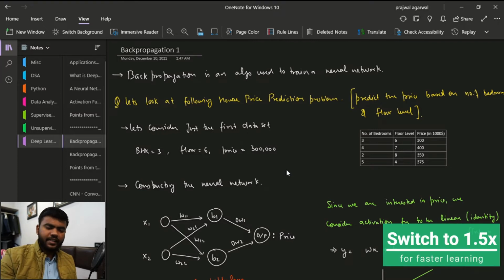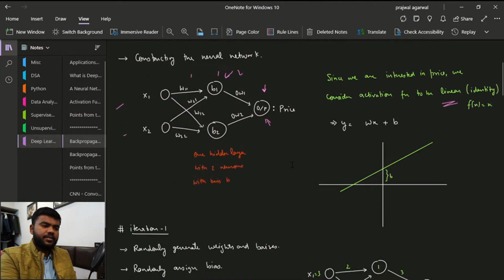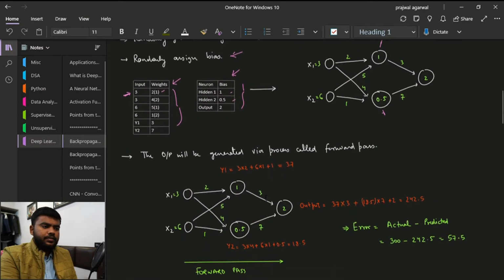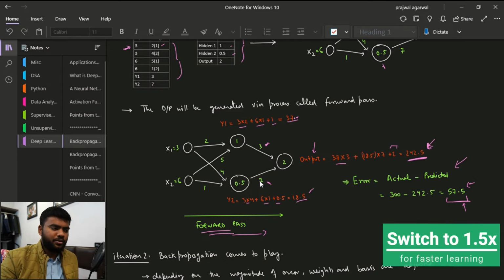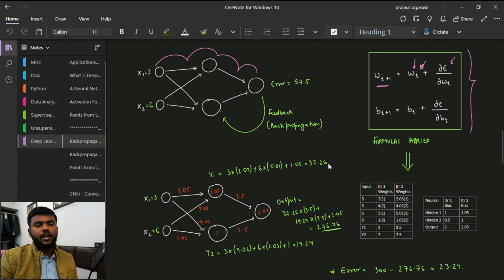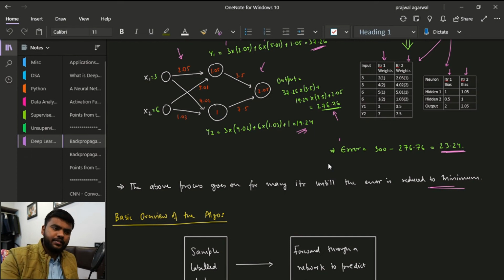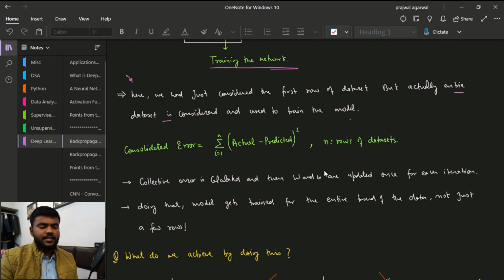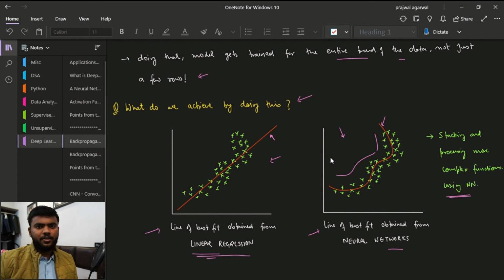Backpropagation for Regression | Training a Deep Learning Model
In this video, we will discuss Backpropagation for Regression Models, and training the Deep Learning Model.